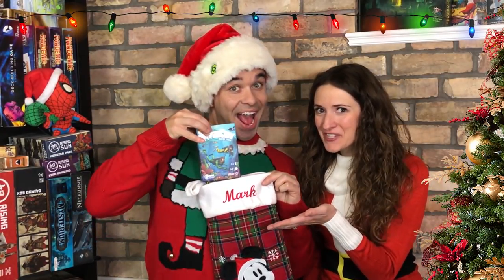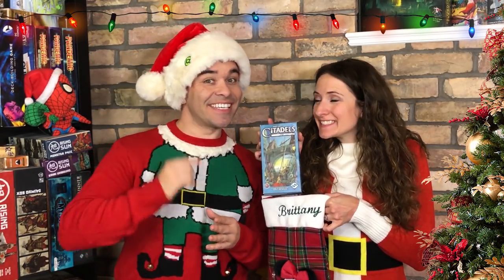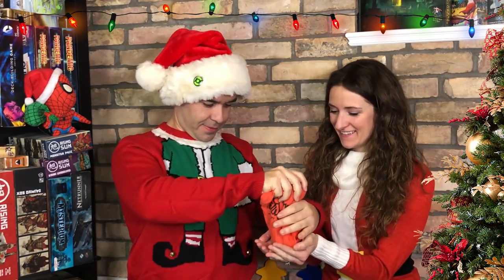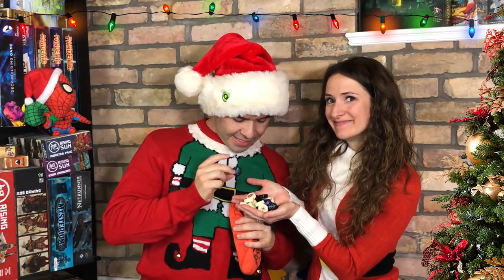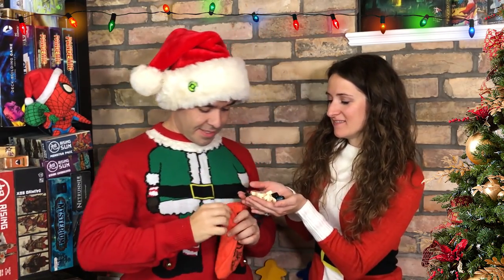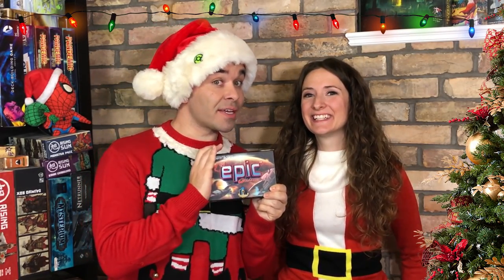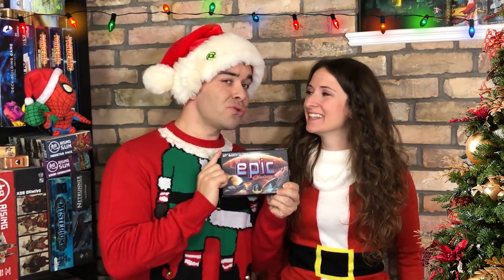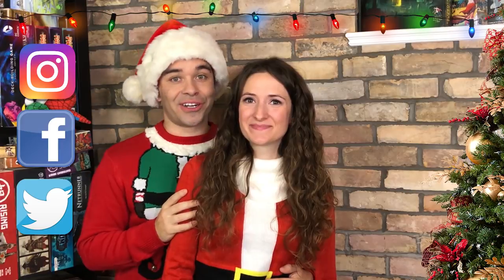Top 5 Board Game Stocking Stuffers for 2018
Today we are sharing our top 5 board games for stocking stuffers 2018

Christmas stocking stuffer ideas for 2018 with board game boxes that fit perfectly in a stocking and will encourage fun moments around a table.

Send to:
Brittany Medeiros
RPO STONEYBROOK
LONDON ON N5X 0L5
CANADA

Join us weekly, as we explore new games, share the art of board games and may be even teach you a thing or two. Board Game Coffee’s mission is to celebrate the board game industry.

Man, this board game is violent!